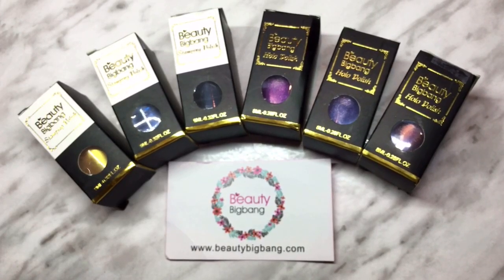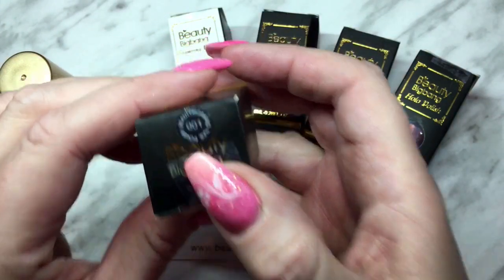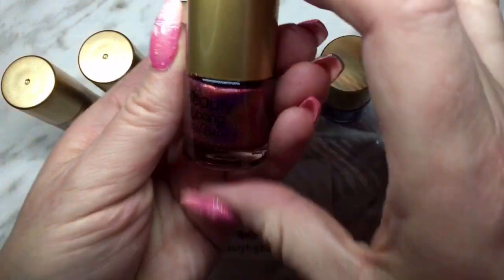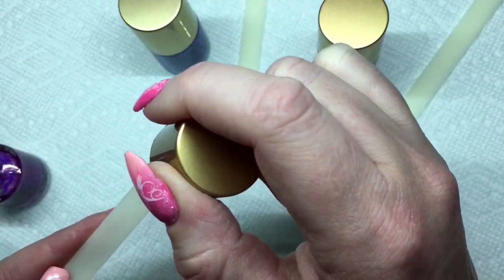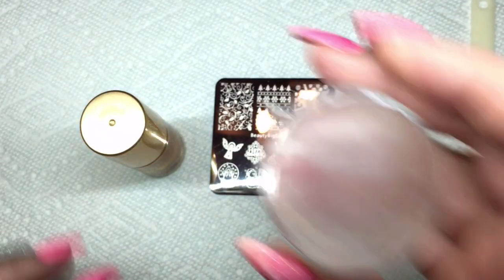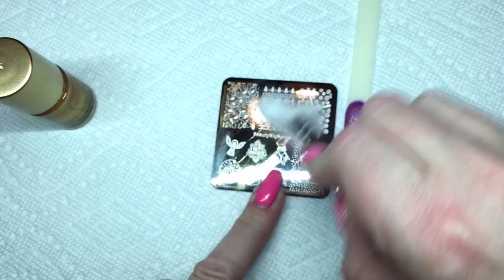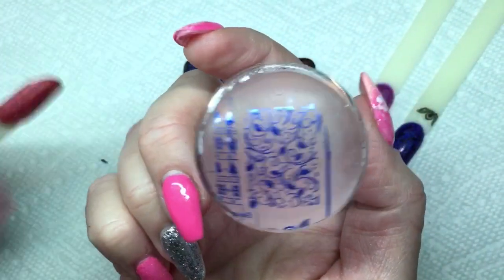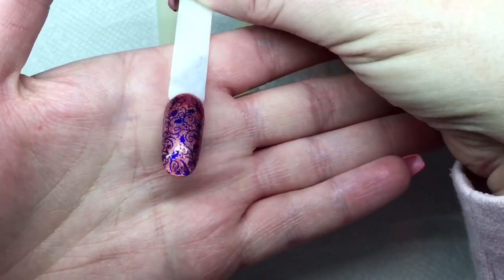Nail Stamping Polish & Holo Polish/💖They’re Amazing💖/Beauty Bigbang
IF YOUR WANTING TO DONATE AND HELP ME OUT WITH MY CHANNEL, HERE IS MY PAYPAL

Description:

A big thank you to Beauty Bigbang for sending me these product to review. I did my honest opinion of these items.

Items on site ARDELLE10

*If my code is used 6 times Beauty Bigbang will sponsor a giveaway on my YouTube channel*

J6414TM-2A,J6414TM-9A, J6414TM-10A

J6415TM-9A,ZHSP0247,J6415TM-10A

2-4 weeks for delivery time.

You can follow me on:

Ardelle's Nails- ask for a friend request so I can add you.